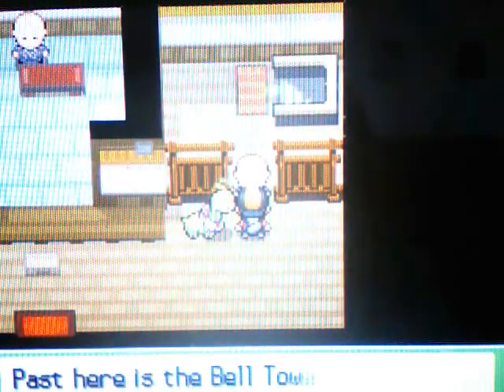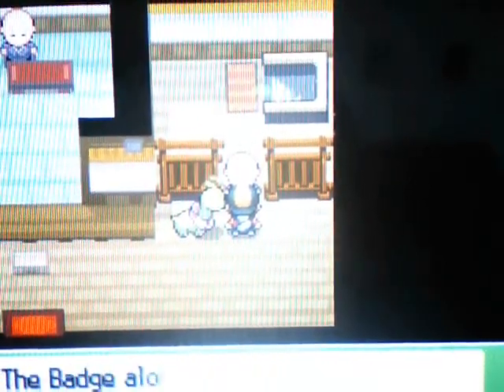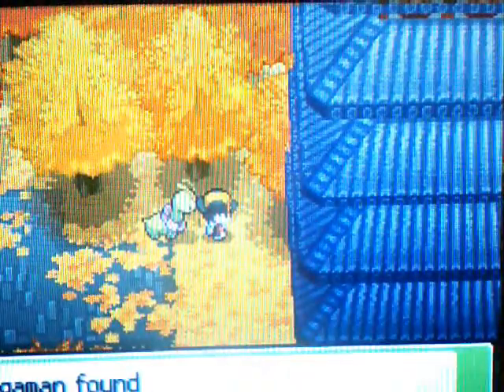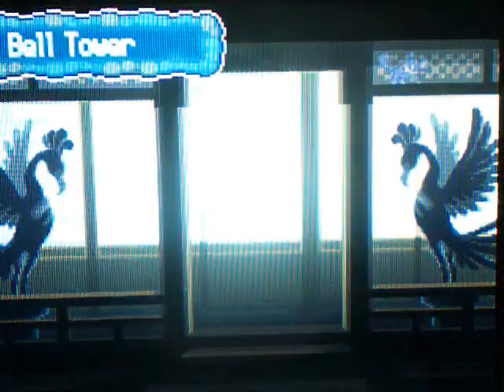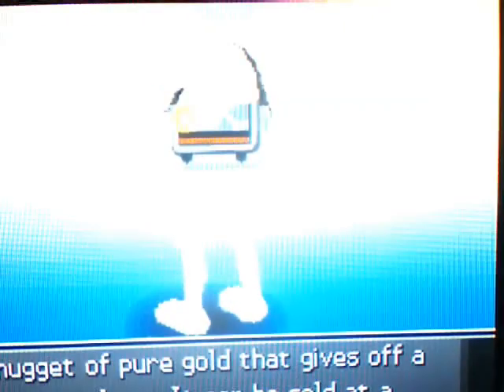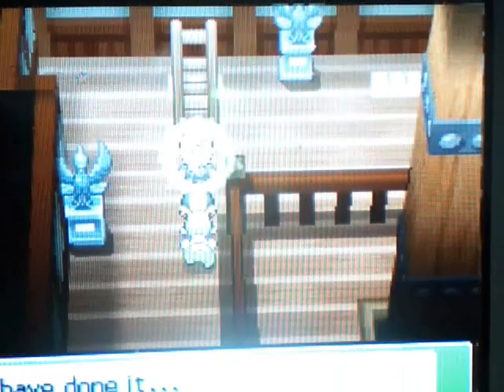Pokemon HeartGold Walkthrough Part 48: The Bell Tower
Part 48 of my ongoing walkthrough for Pokemon HeartGold.

In this episode, we head into the Bell Tower for the HeartGold Exclusive Ho-Oh Encounter. If you are playing SoulSilver, go to the Whirl Islands and catch Lugia. I have to say it Ho-Oh's entry is better than Lugia's by far.